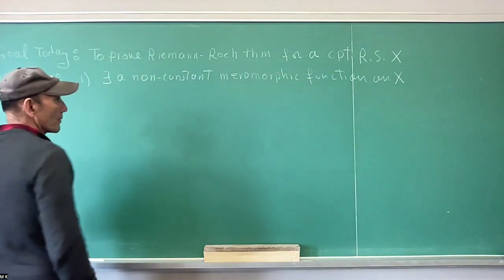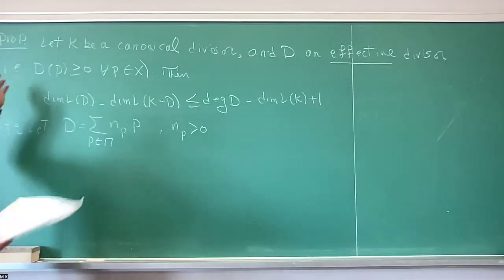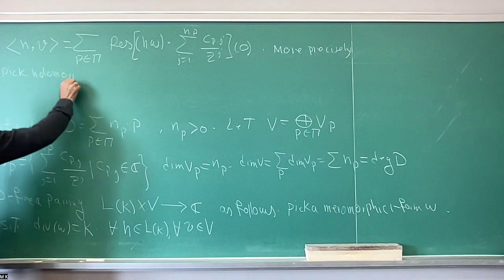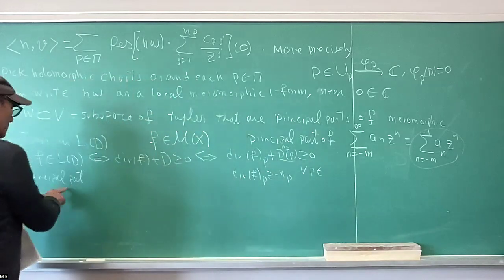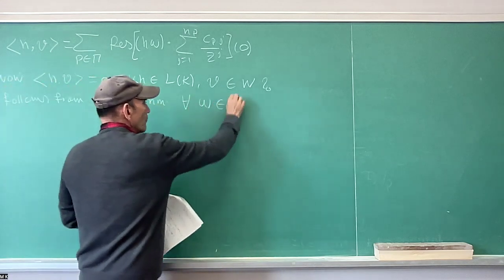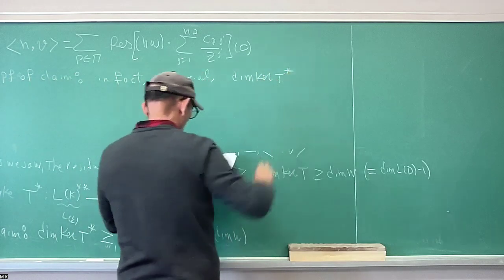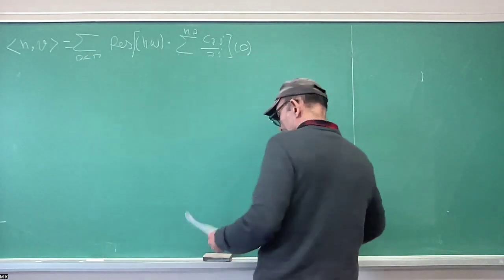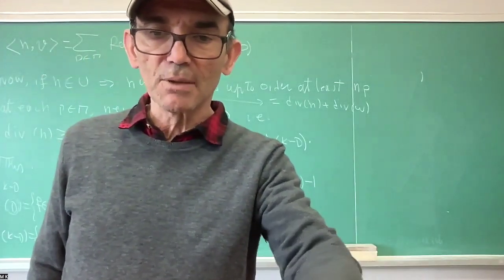Riemann Surfaces 18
These videos are part of a graduate-level summer course on Riemann surface theory, currently being held at the University of Western Ontario during May–June 2025. In this video: Proof of Riemann-Roch.